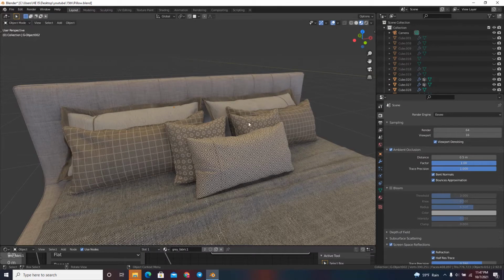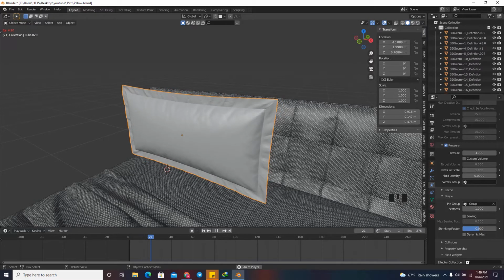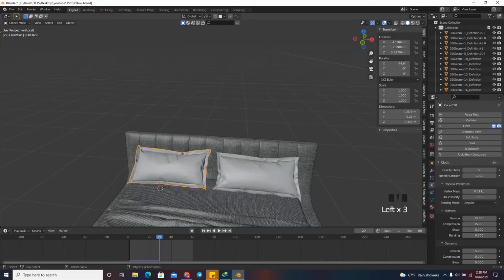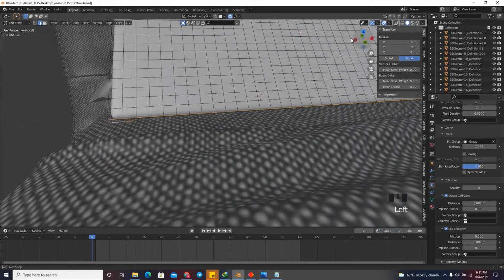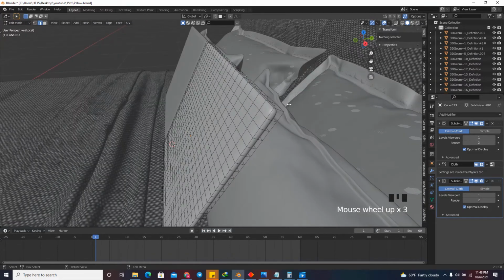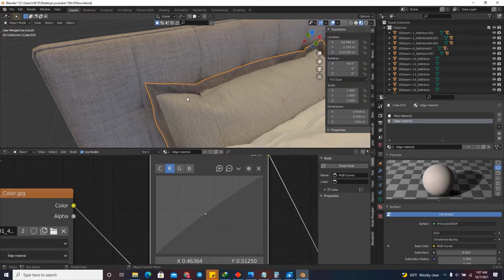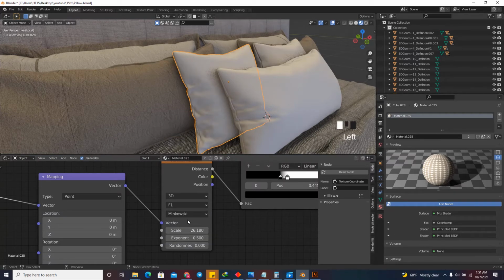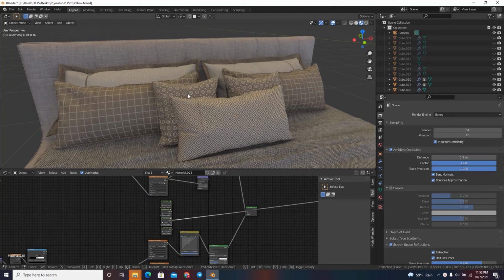How to Create Realistic Cushion or Pilliow in Blenedr Modelling and Procedual texturing2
In this turorial you are going to learn how u can make high quality Cushion that you can use in your Archviz projects or in anyways that suits your needs.

MATERIALS